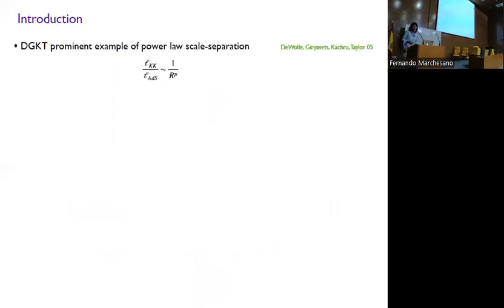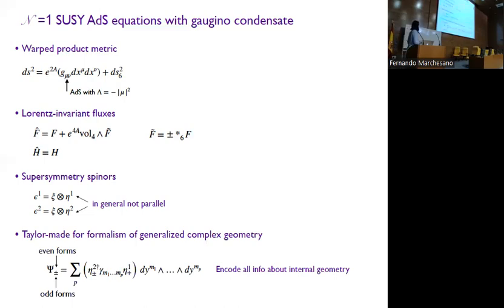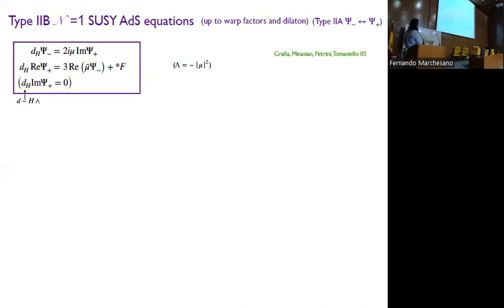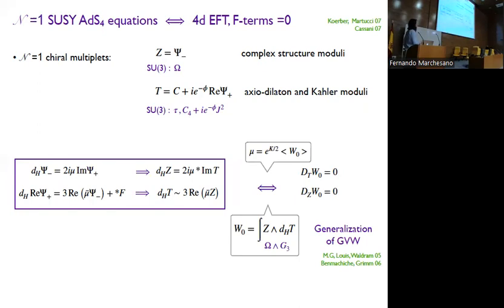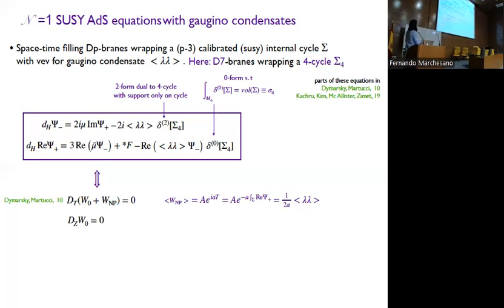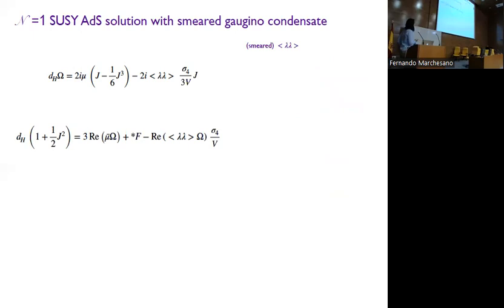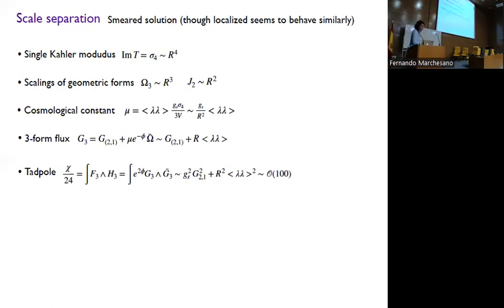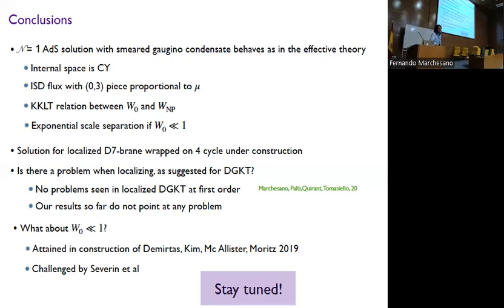KKLT in ten dimensions and scale separation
Talk by Marian Graña (IPhT Saclay)